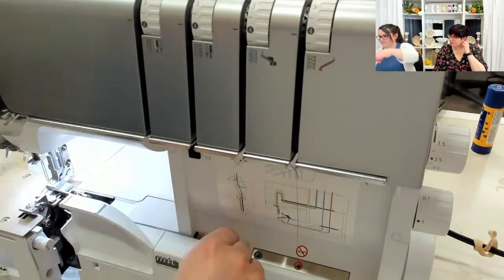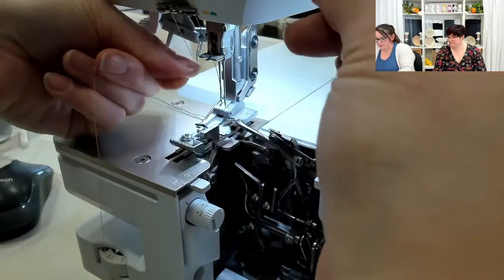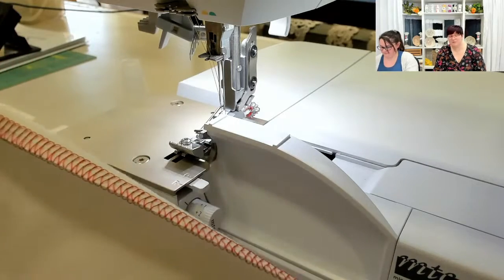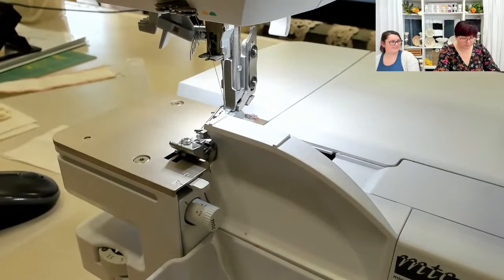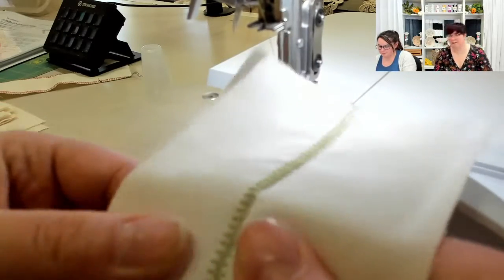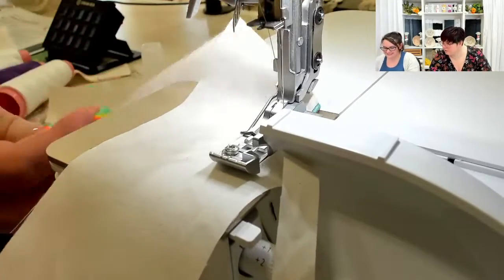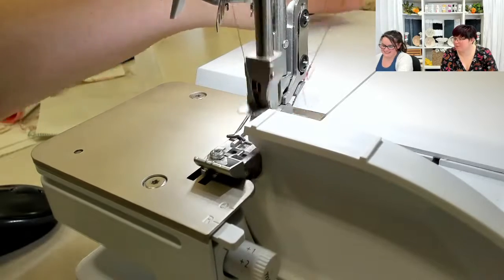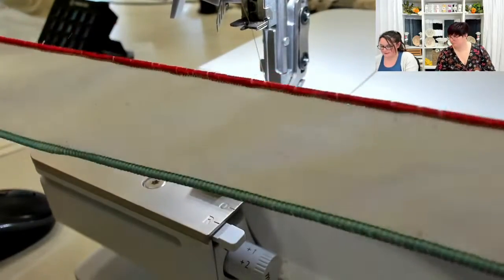Basic Serger Stitches - Overlock, Flatlock and Rolled Hem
Bernina Sergers